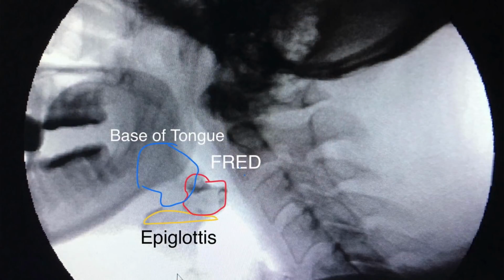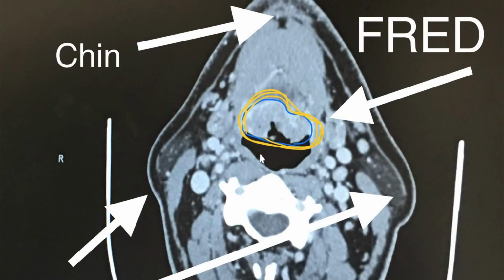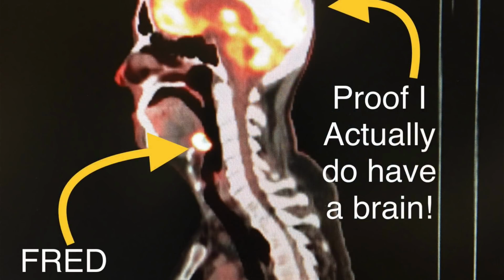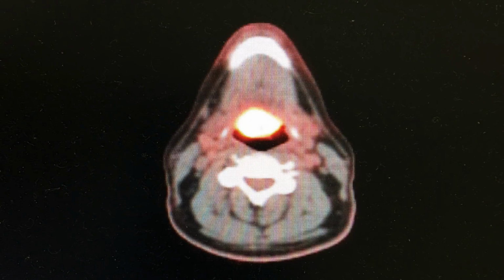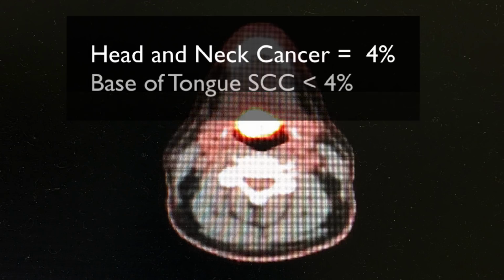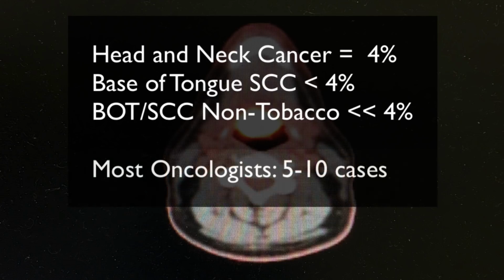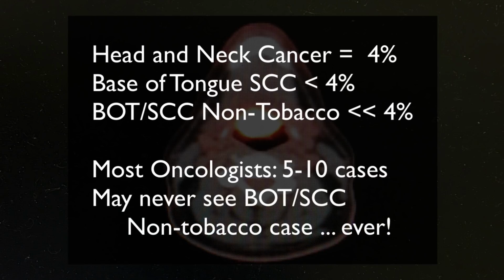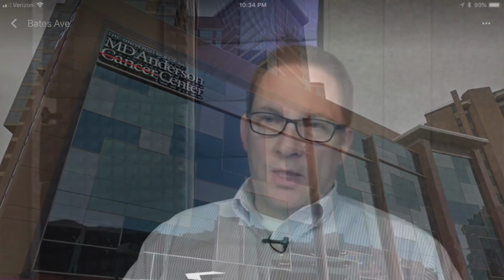Jeff's Cancer Battle - Episode 3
This week, I went to the MD Anderson Cancer Center in Houston for a second opinion and BOY did I get one … and some treatment options that just aren’t available at my local MDA partner cancer center.

Jeff Johnson is a broadcaster, journalist and itinerant humorist who shares his story and the lessons he’s learned as a physically disabled, Autistic cancer survivor.

Visit Jeff's blog or let him know if you'd be interested in having him speak to your group or organization